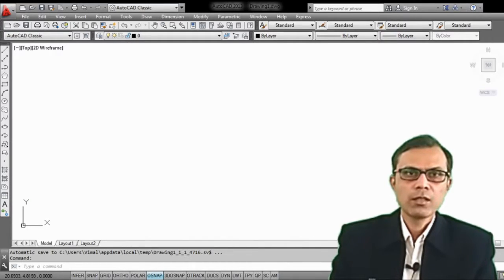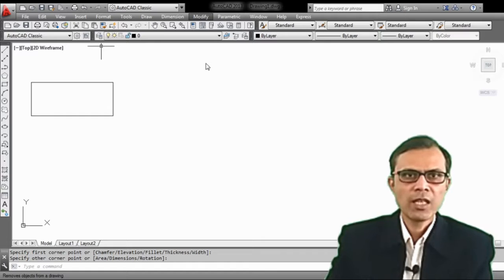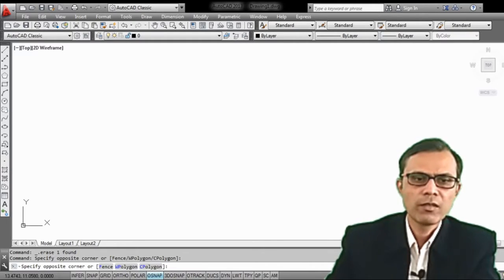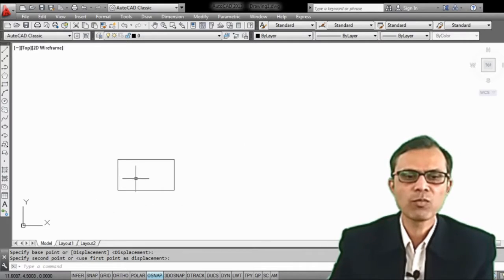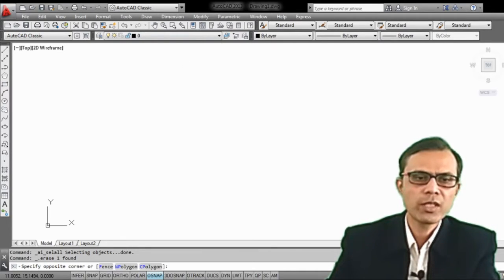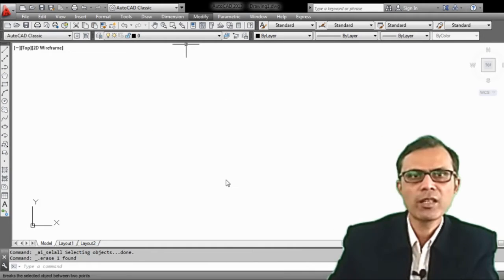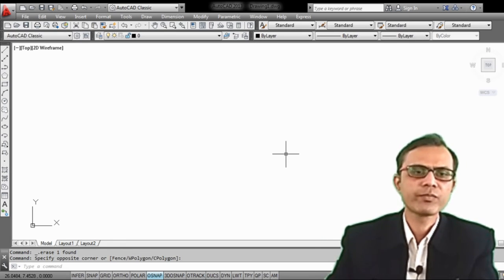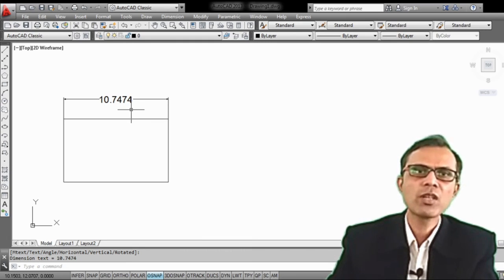L 36 Modify Commands of Computer Aided Design (CAD) | Engineering Graphics and Design | Mechanical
Engineering Graphics and Design Lecture Series by VimalSalot

Engineering design in industry is changing rapidly as a result of the various application of the new tools being introduced by the digital computer and interactive computer graphics. CAD is  a modern tool to prepare the drawing with high accuracy & precision. CAD software replaces manual drafting with automated process. In this video you will learn all types of MODIFY commands of CAD.